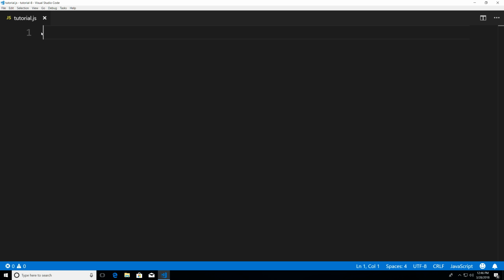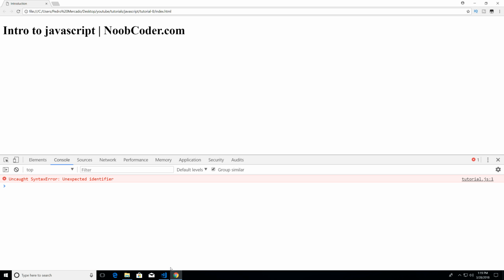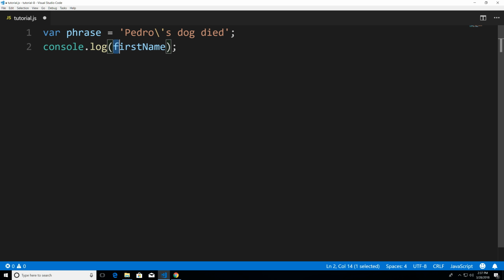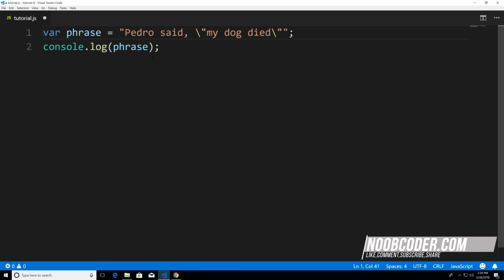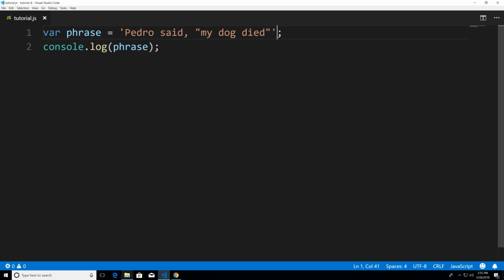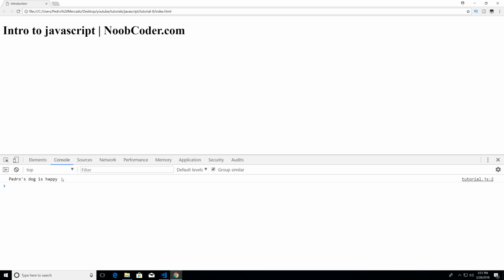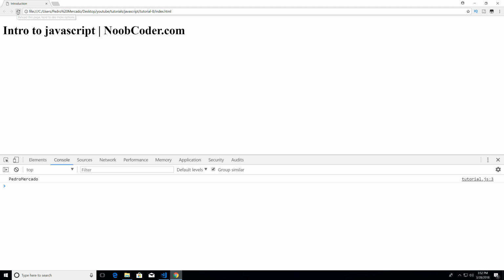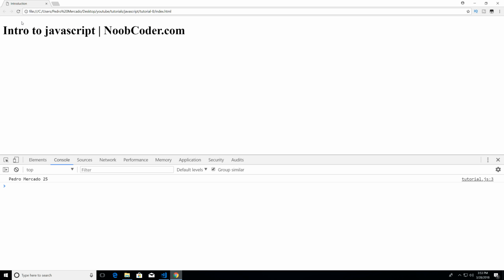Working with Strings. Escape Characters and String Concatenation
Learn how to work with Strings in JavaScript as well as how to avoid the common pitfalls of using a String buy using escape characters. Also learn what String Concatenation is and how to use it.